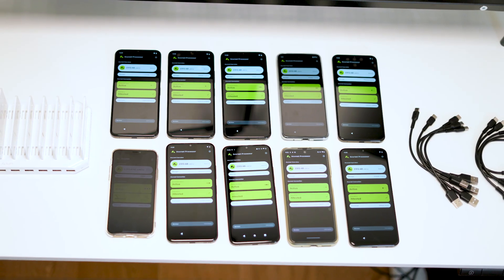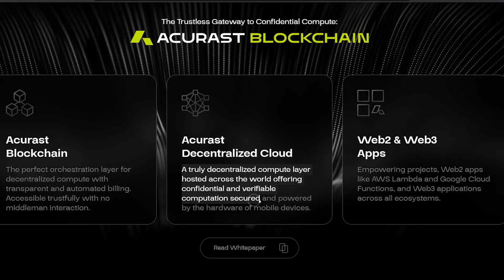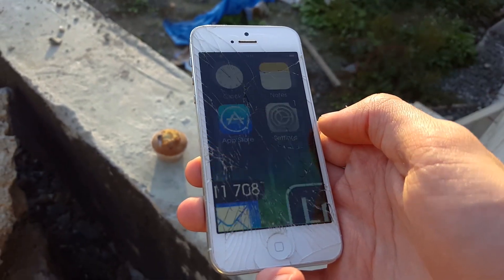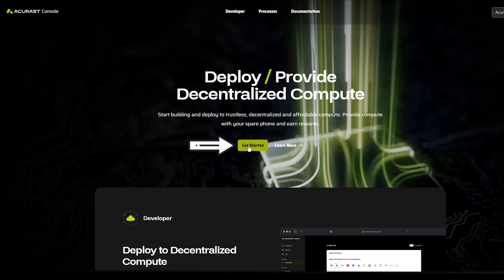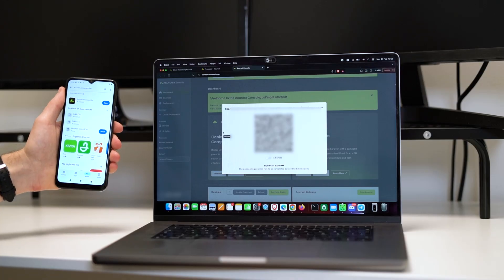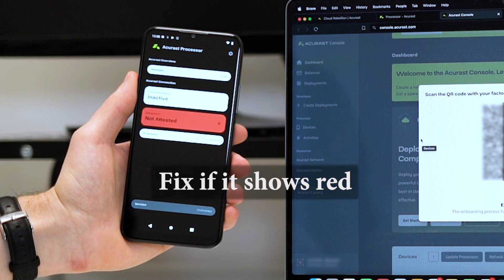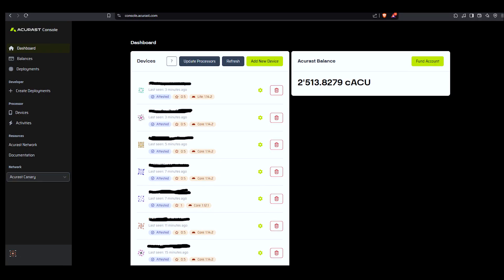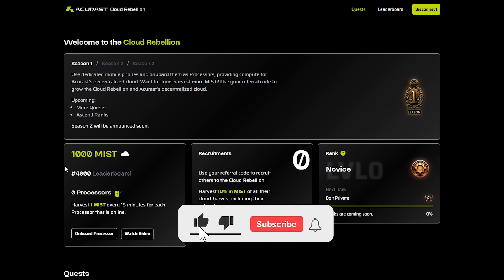How to mine crypto with your phone in 1 minute!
This video show how to start mining crypto with your phone using Acurast. I both show step-by-step the Acurast lite processor setup and core processor setup. I also show how to fix if the phone say's "inactive" and "Not Attested".

00:00 Acurast
00:47 Acurast setup
03:32 If red "Not Attested"
04:12 Acurast rewards